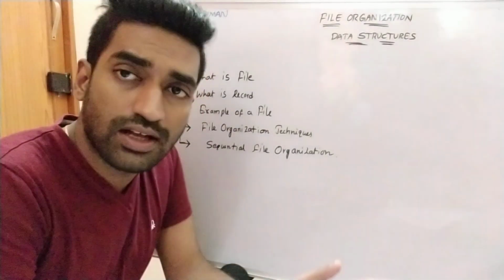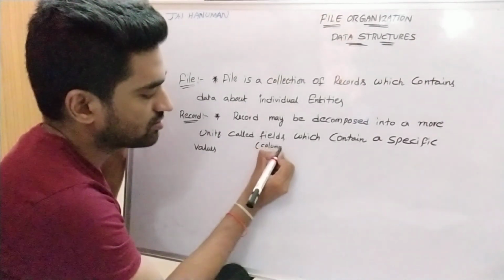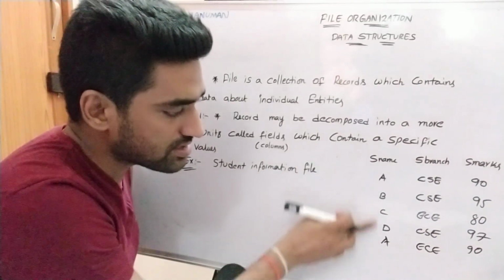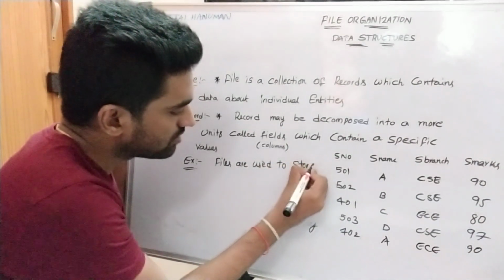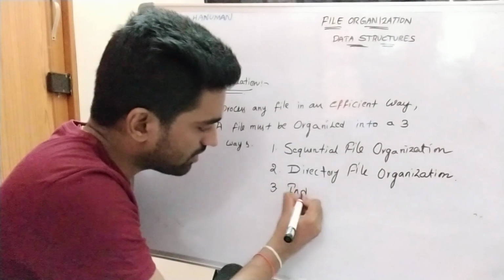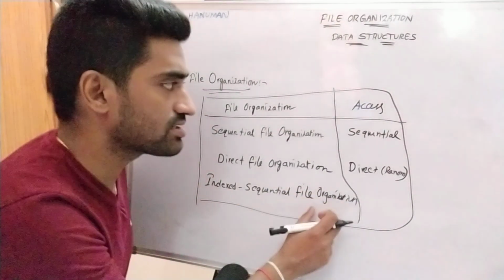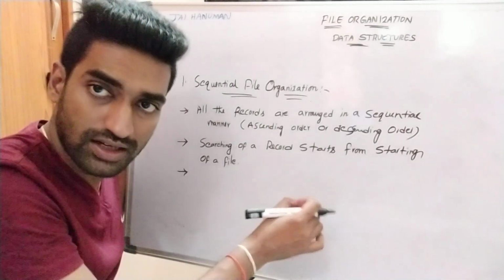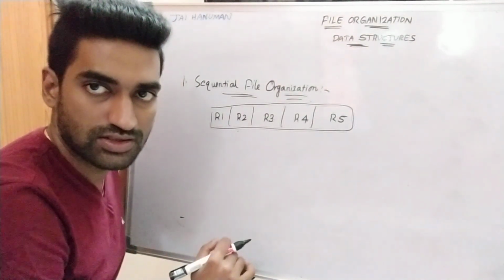Sequential File Organization Part-1